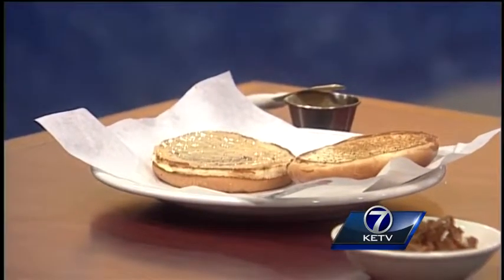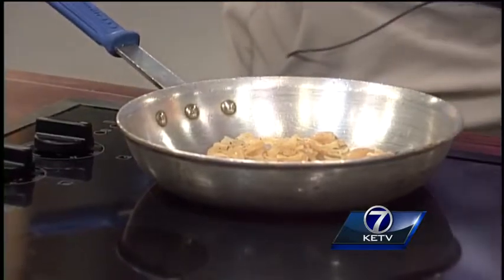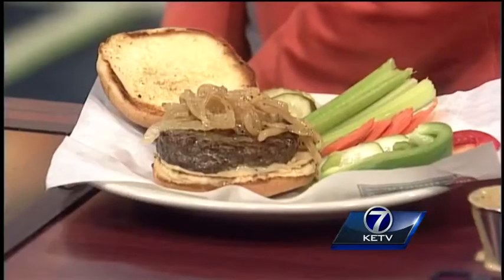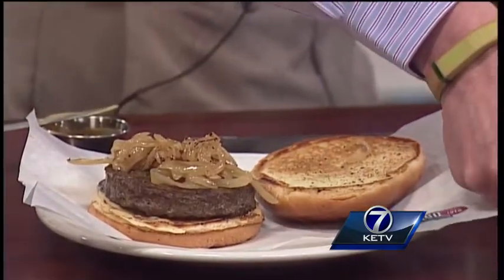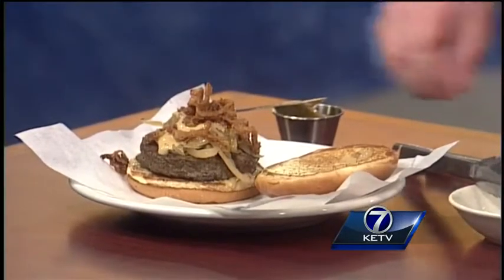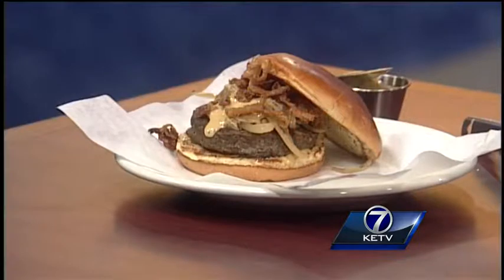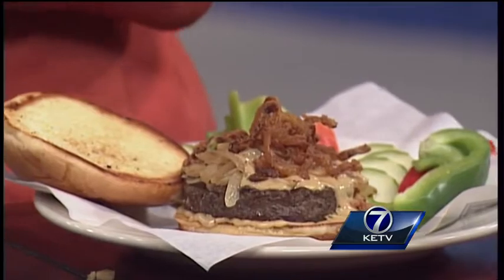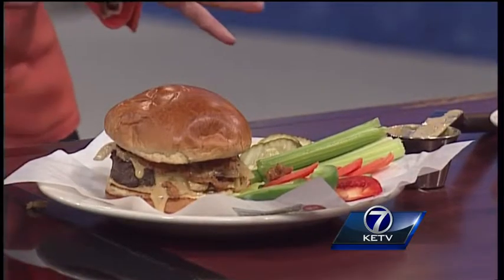Old Chicago Pizza and Taproom interview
Scott Parrill with Old Chicago Pizza and Taproom joins us in our studio to make a delicious Kraft Burger!